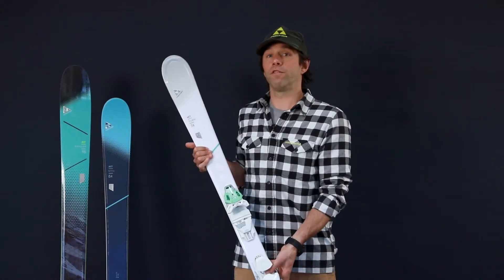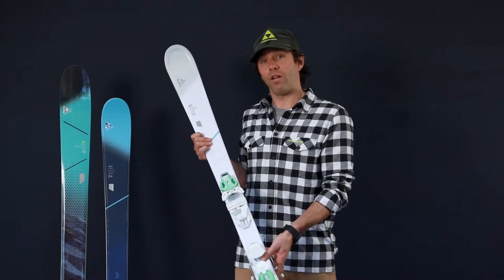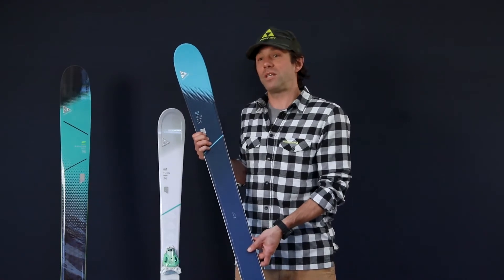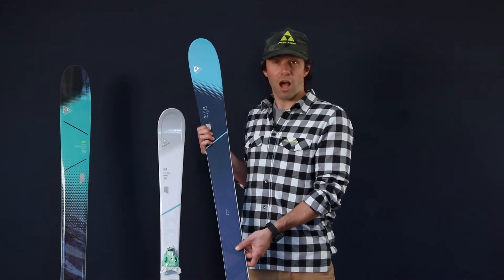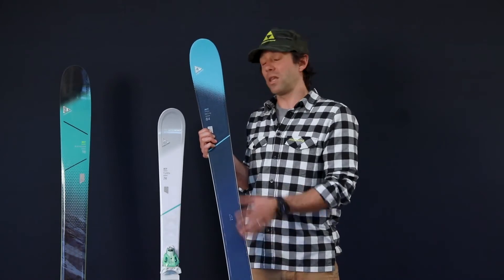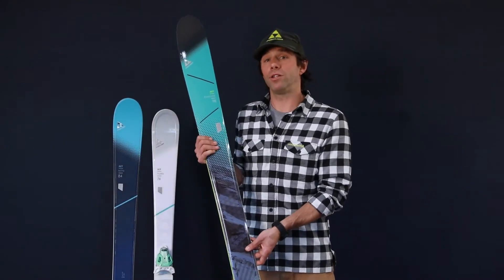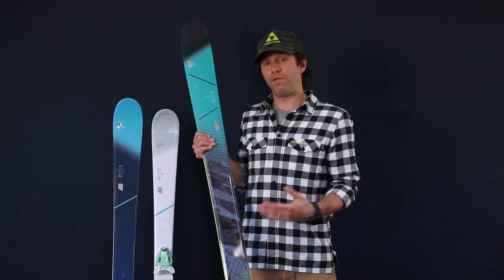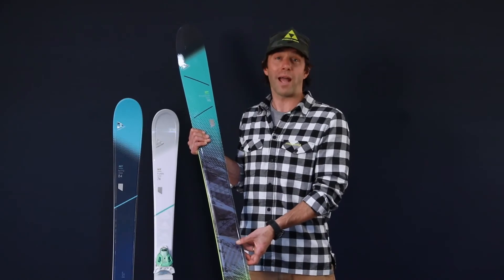Fischer Alpine 17/18 My Series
Your style is unique. Your time in the mountains is precious. Fischer’s newly-developed MY series celebrates individuality and provides the perfect ski to make the most of your time on snow. This women’s-specific collection is comprised of three categories: MY Turn, designed for frontside, on-piste performance; MY Mountain, the ideal choice for diverse, all-mountain skiing; MY Ranger, for the adventurous soul seeking a strong but lightweight setup. No matter what your style, the Fischer MY series offers a ski perfectly suited to your distinctive tastes, wherever the trail may take you.